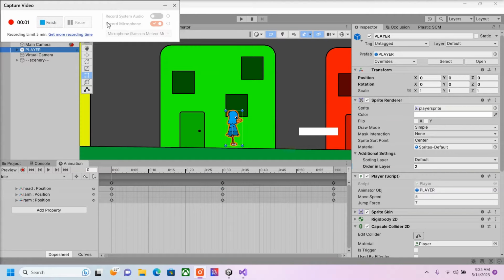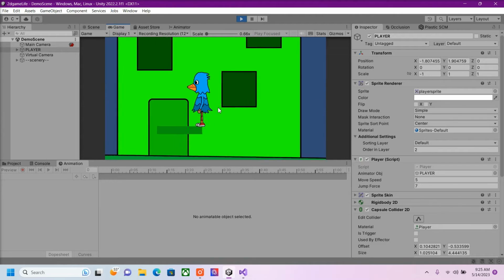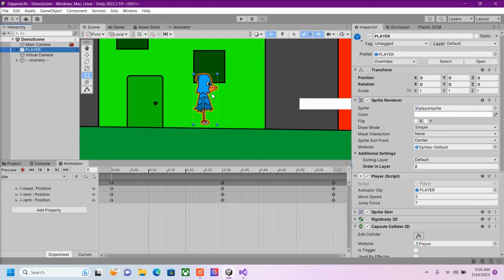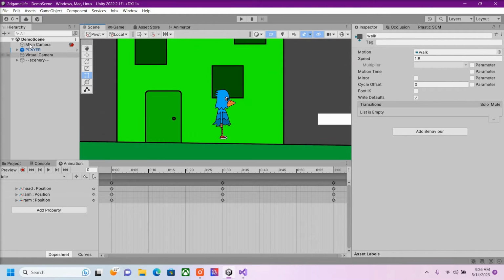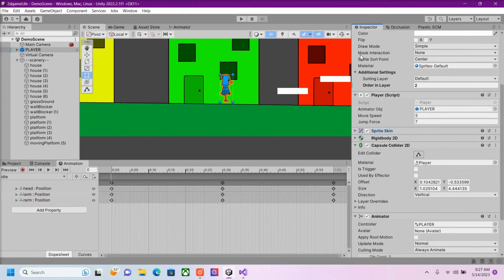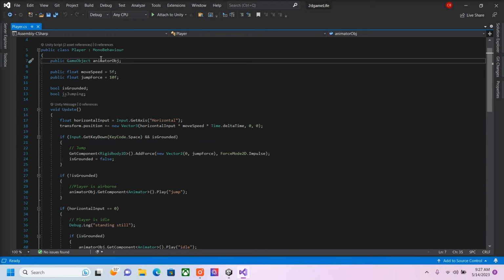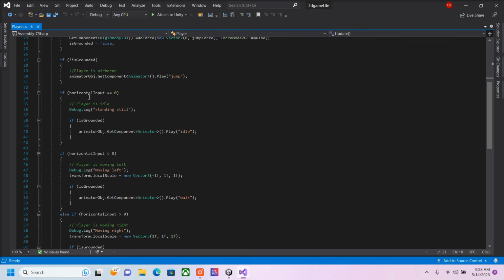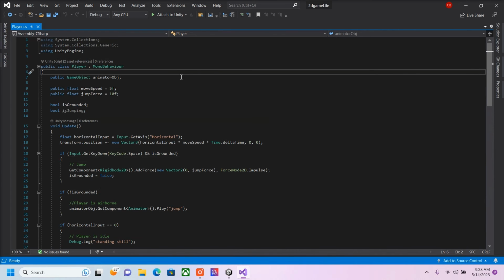How To Make 2D Player Controller (script below) Unity 2023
I will show you how to create a simple 2d player platform controller in Unity game engine.